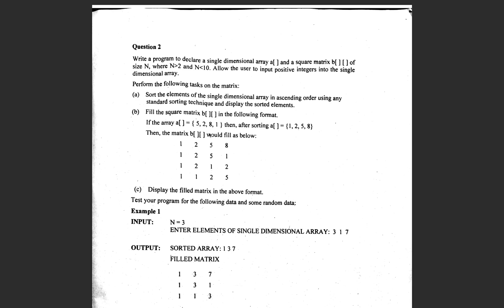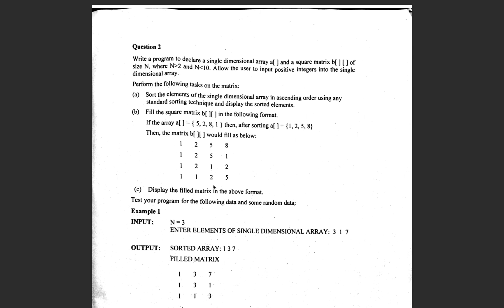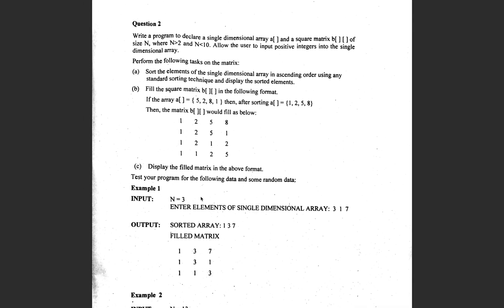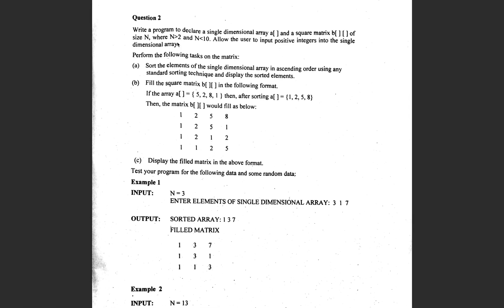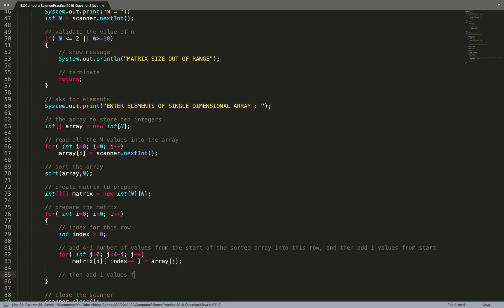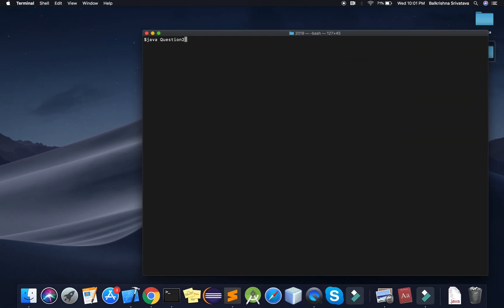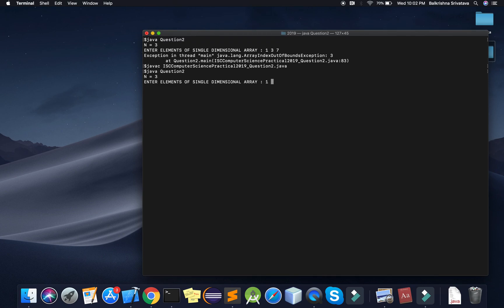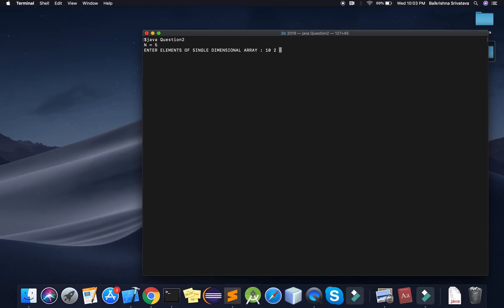ISC Class 12 Computer Science Boards Practical 2019 | Q2 Solution - Fill 2D Array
In this video, we solve *Q2 from the ISC Class 12 Computer Science Boards Practical Exam 2019* . The task is to *fill a 2D array (matrix) with specific values* in Java, following the problem's given pattern and rules. This explanation walks you through the complete logic, coding process, and output verification.

- Understanding 2D arrays (matrices) in Java
- Initialising and populating a 2D array with custom values
- Using nested loops effectively
- Handling rows and columns systematically
- Writing clean, readable Java code for exams
- Testing your program with various inputs for accuracy

- ISC Class 12 Computer Science students preparing for board practical exams
- Beginners wanting to strengthen their understanding of 2D arrays in Java
- Students aiming to improve code structure and presentation for exams

*Prerequisites:*
- Basic Java programming knowledge
- Understanding of arrays and loops in Java
- Familiarity with row-column indexing in matrices

By the end of this video, you'll be able to confidently work with 2D arrays in Java, fill them with specific values, and adapt the logic for similar matrix-based problems.

📌 Channel: CodeWithBK
📌 Language: English (with simple explanations)
📌 Board: ISC Class 12
📌 Year: 2019
📌 Programmin Language: Java
📌 Level: Beginner-friendly
📌 Topic: ISC Practical, Sorting, 2D Arrays, Java Coding